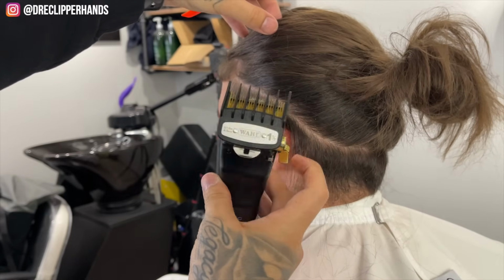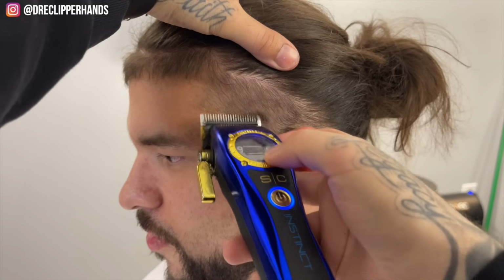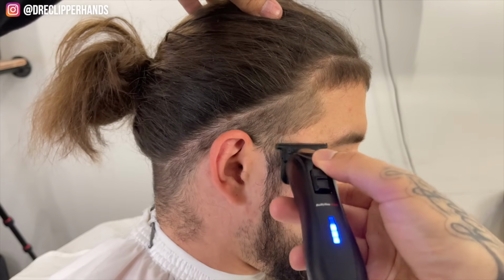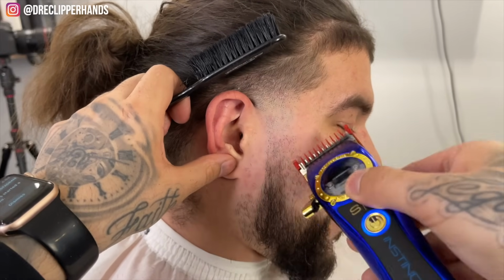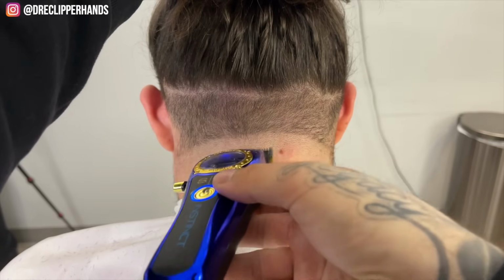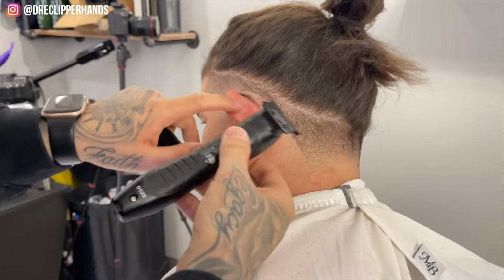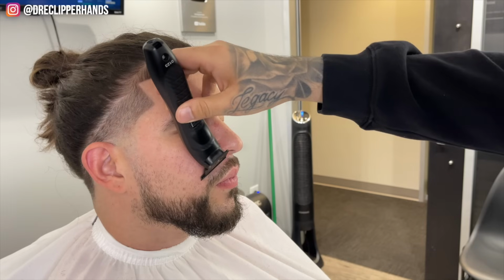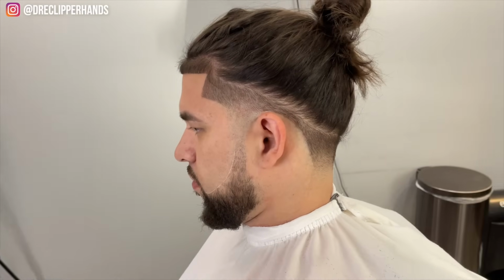TAPER w/ MAN BUN | BARBER TUTORIAL